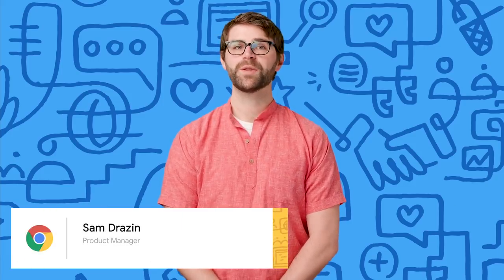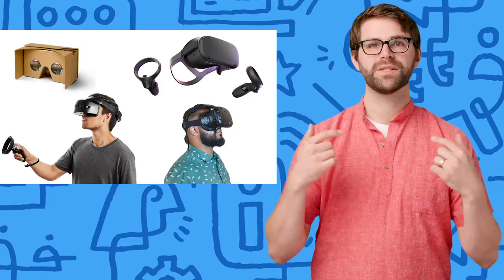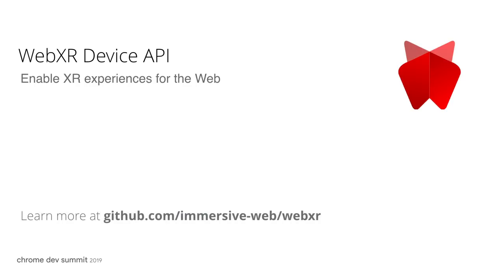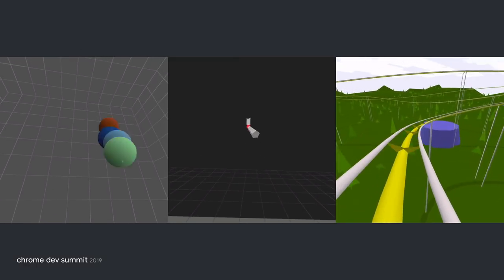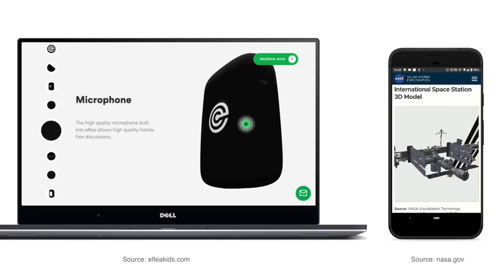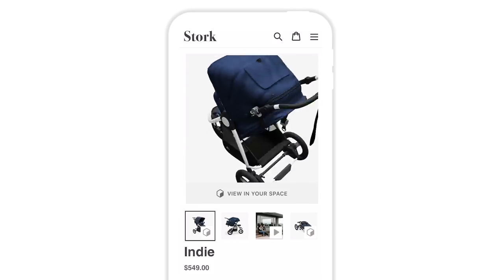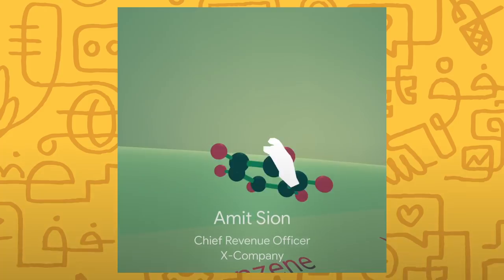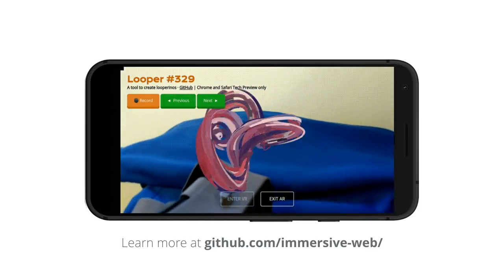3D, VR and AR on the web (Chrome Dev Summit 2019)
This talk will give an update on three.js, 'model-viewer', talk about developer results with WebXR for VR (shipping in Chrome in December!), and show demos of WebXR APIs being incubated for augmented reality.

Presented by: Sam Drazin

event: Chrome Dev Summit 2019; re_ty: Publish; product: Chrome - General; fullname: Sam Drazin;